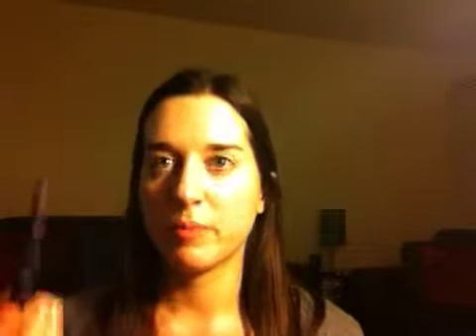March 2012 Favorites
March Favorites